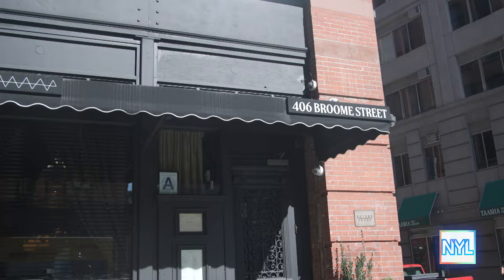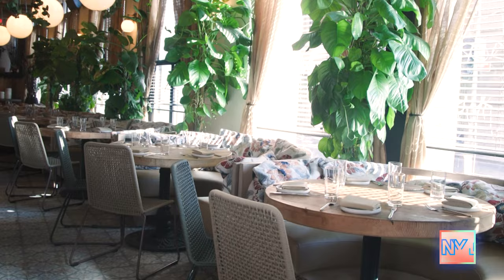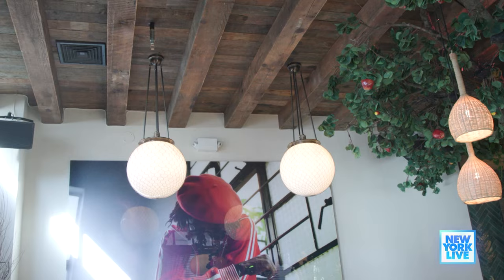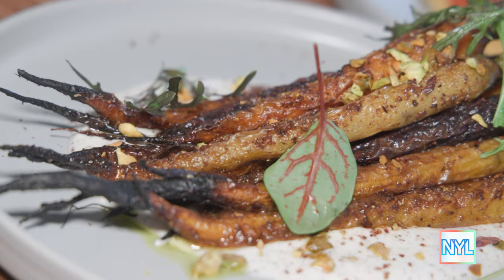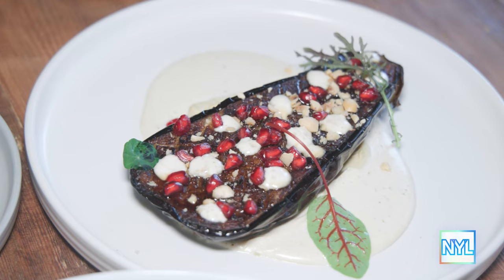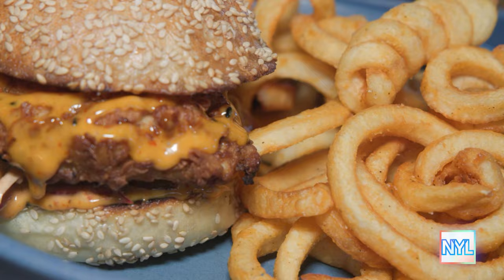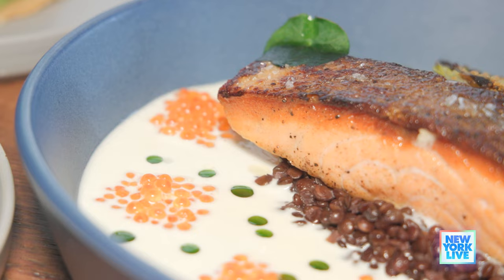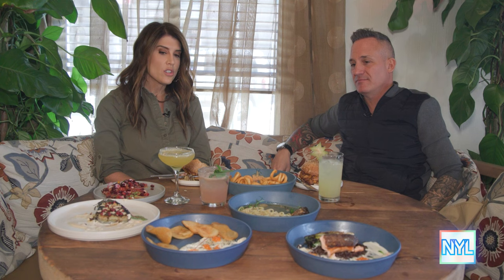Cool Vibes & Great Food At New SoHo Restaurant | New York Live TV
Ketchy Shuby has opened on Broome Street. Owner and Operator Jamie Mulholland tells Lauren Scala about the unique decor and concept of the restaurant.